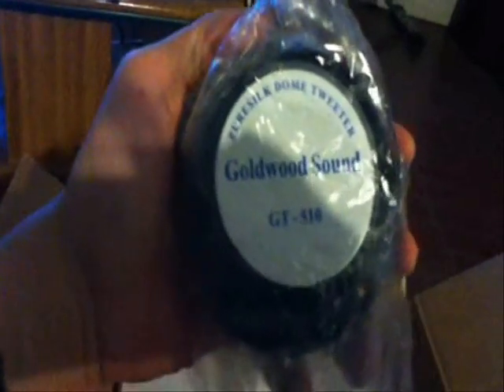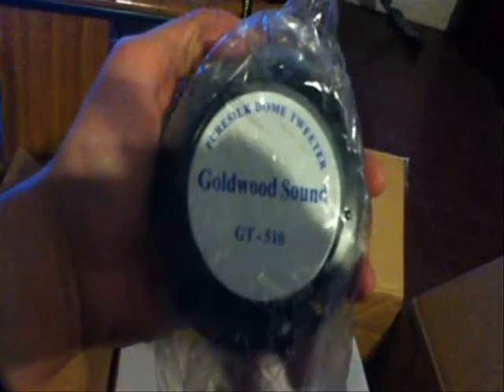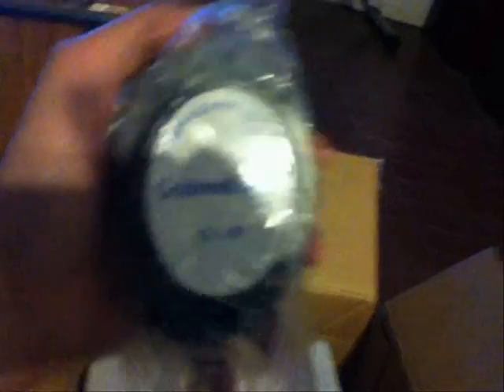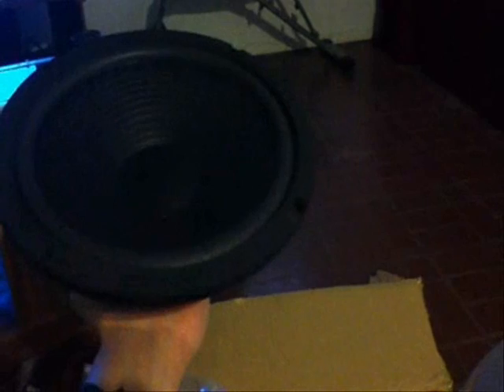Unboxing for line array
Got a few more speakers to start the line array project. There will be 2 tweets and two 10" to go with the 14 5 1/4" mids I bought. They will be around six feet tall. When you see a title that says Swans Build you will know I started on the line arrays.